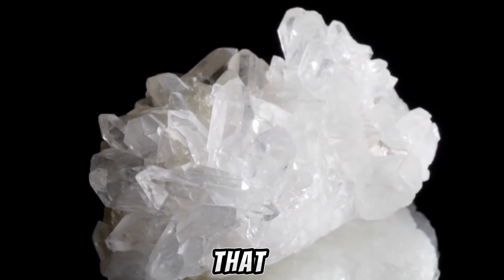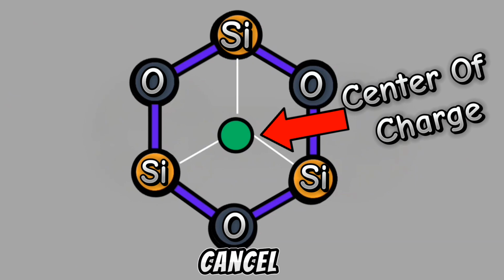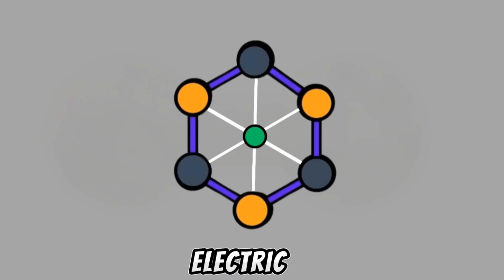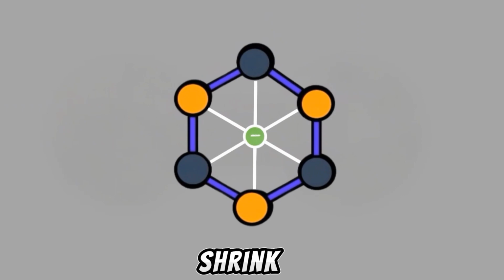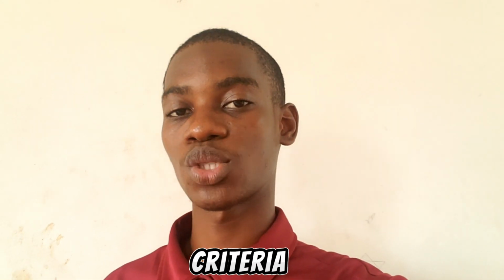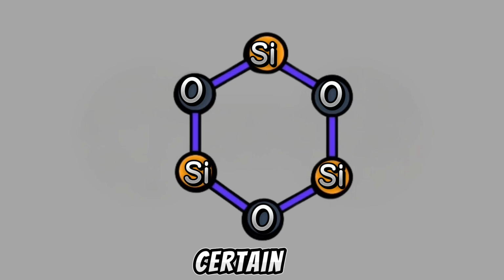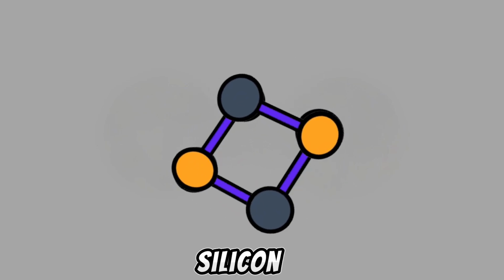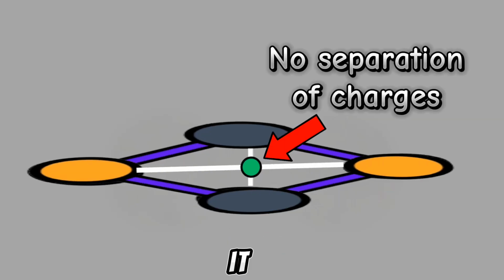Generating Electricity From Crystal!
A piezoelectric material is a solid substance that accumulates an electric charge when subjected to mechanical stress. Conversely, it can also generate mechanical strain when an electric field is applied to it. The term “piezoelectric” comes from the Ancient Greek words (piézō), meaning “to squeeze or press,” and (ḗlektron), which refers to an ancient source of static electricity
Essentially, this material exhibit a fascinating property.It can convert mechanical energy into electrical energy and vice versa.

This video goes through the working of a piezoelectric material such as quartz crystal.

It will make my day☺️